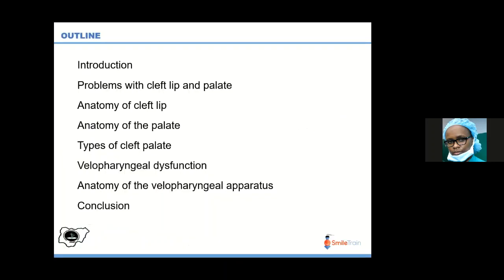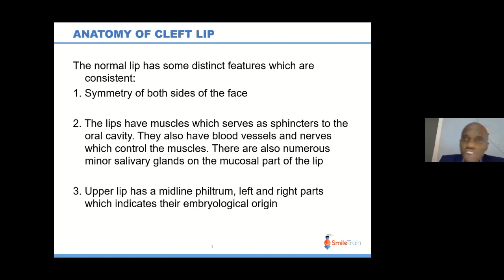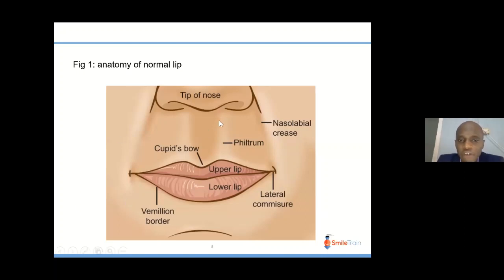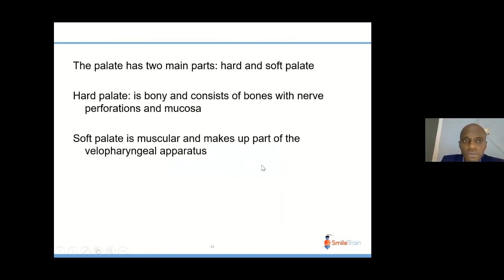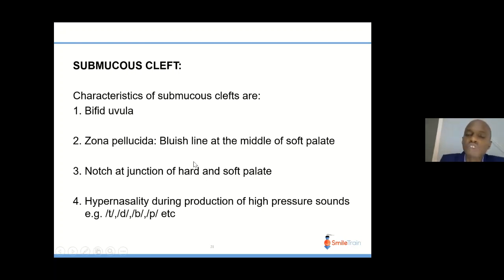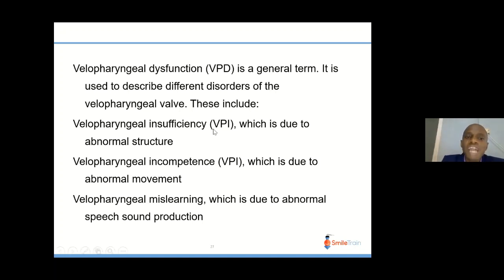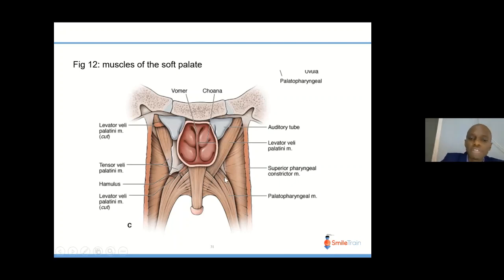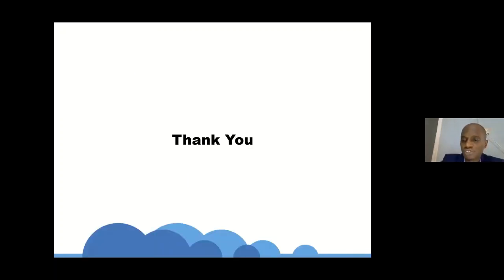Anatomy & Physiology of Cleft & Velopharyngeal Apparatus - Dr Adamson Olawale | Smile Train | SPAAN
Dr Adamson Olawale | Lagos University Teaching Hospital, Lagos | Dr. Olawale discusses the anatomy and physiology of cleft and the velopharyngeal apparatus.